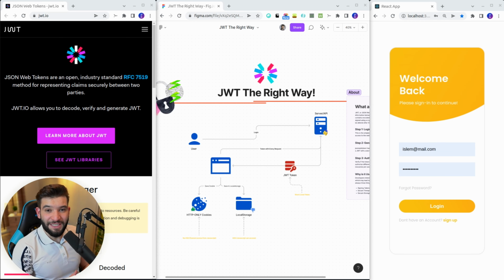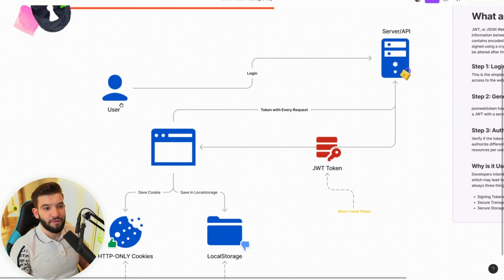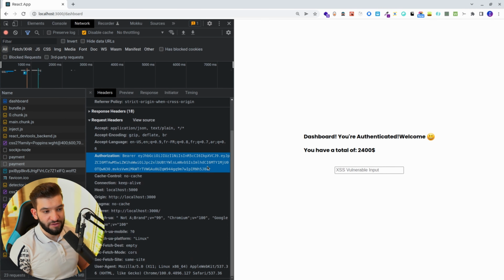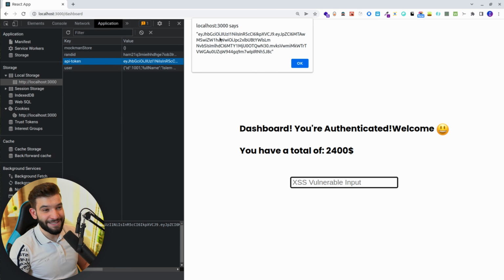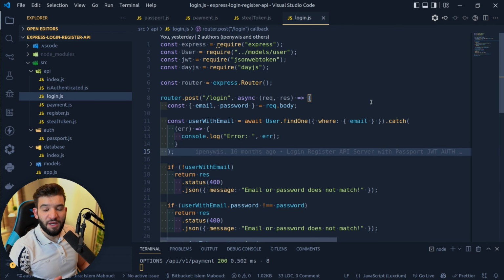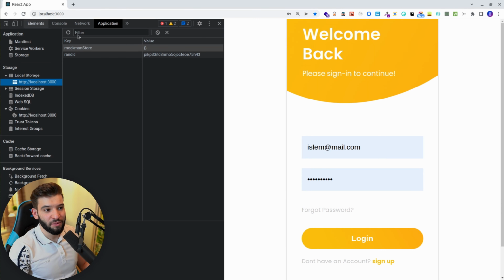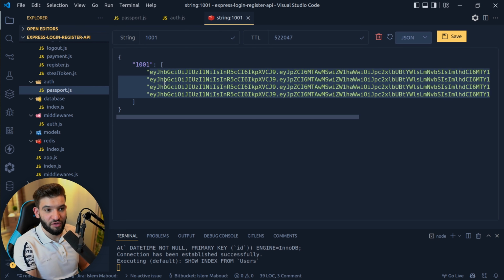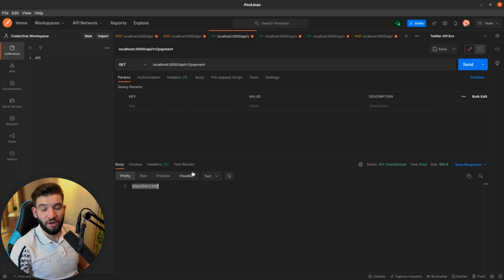Stop using JSON Web Tokens. Use Cookies & Server Sessions instead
JSON Web Tokens are a great stateless way to authenticate your users and remove the load from your servers and APIs, but JWT is not always secure and can take more than what they can offer us as developers! If you have been using JWTs to implement your authentication architecture, you need to watch the most general practices and security pitfalls you should avoid!

⭐ Timestamps ⭐
00:00 Intro
00:45 JWT the Right Way!
03:27 How JWT and Auth work?
04:44 Example Project 1: LocalStorage JWT
10:34 Stealing JWT From LocalStorage
12:50 Quick Fix for LocalStorage JWT tokens
13:21 How to implement HTTP-Only cookies w/ JWT
16:17 Login in with HTTP-Only cookies
16:53 Say goodbye to XSS
18:02 Using Stateful Server Sessions
21:26 Invalidating JWT Tokens (Before Expiration)